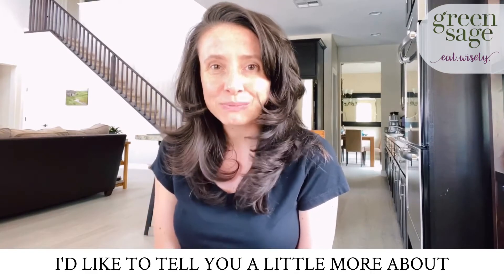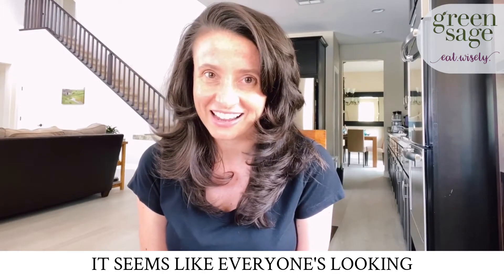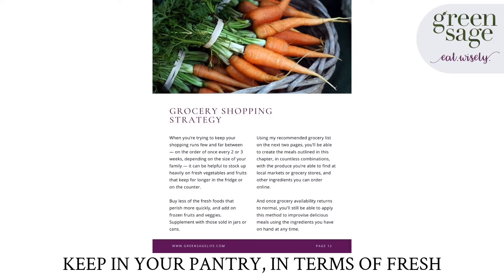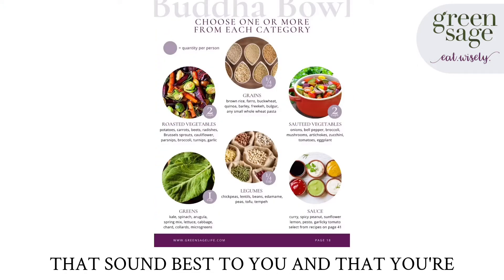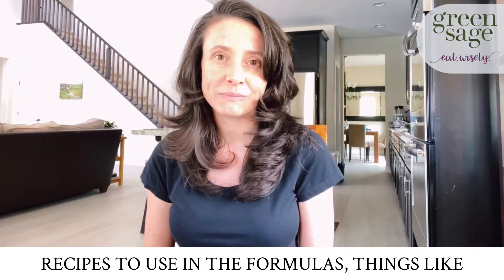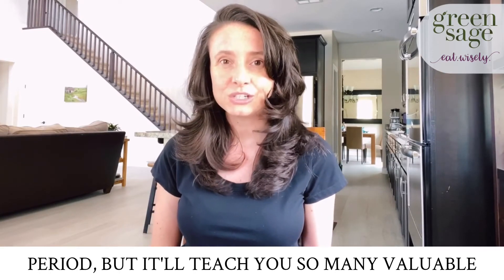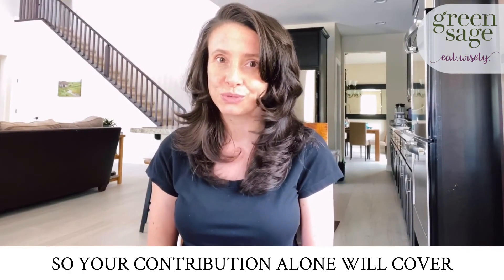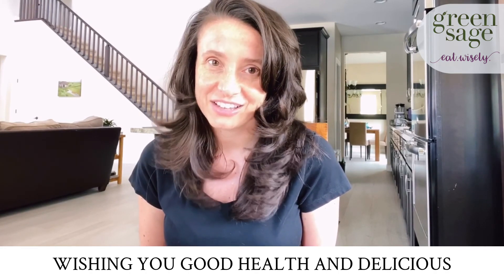Green Sage Quarantine Cooking Handbook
A peek inside my new plant-based quarantine cooking ebook. A twist on the traditional cookbook, it presents healthy vegan meal formulas, where you choose your own adventure to put together delicious meals exactly how you like them. These are cooking skills that will help you now during social distancing, and long after life has returned to normal.